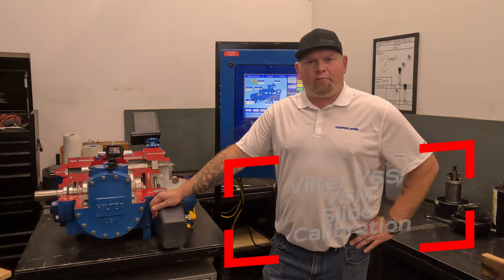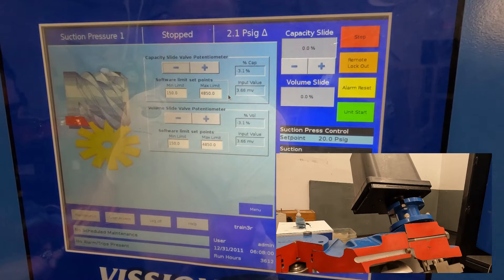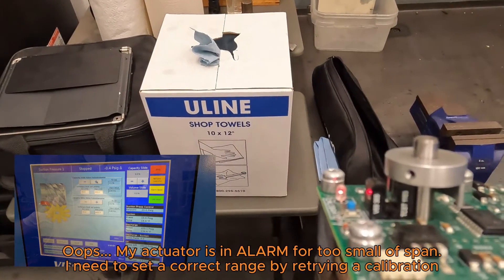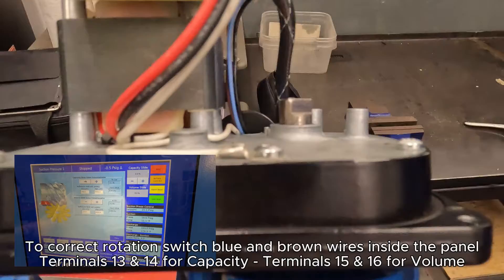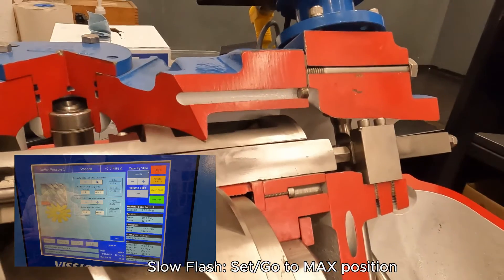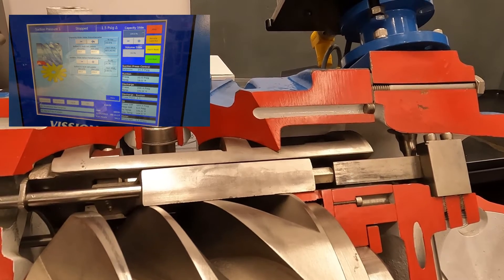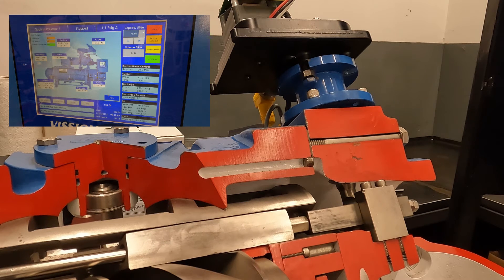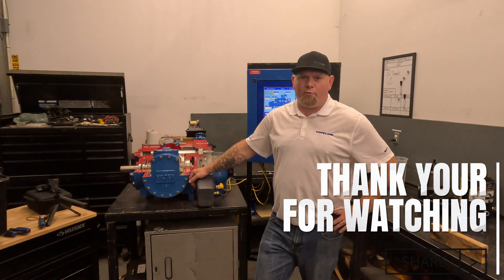Vilter slide valve calibration using the Vilter Vission 20/20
A proper visual guide on how to calibrate the slide valve actuators on a Vilter VSS or VSM Single Screw compressor package equipped with a Vission 20/20 microprocessor control panel